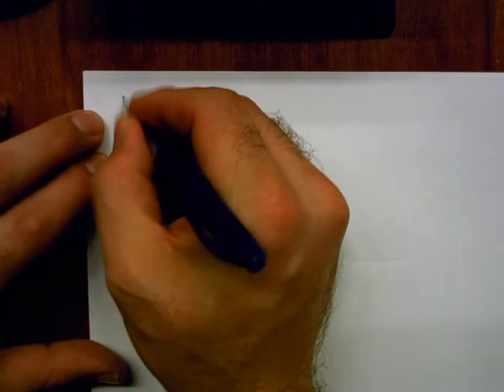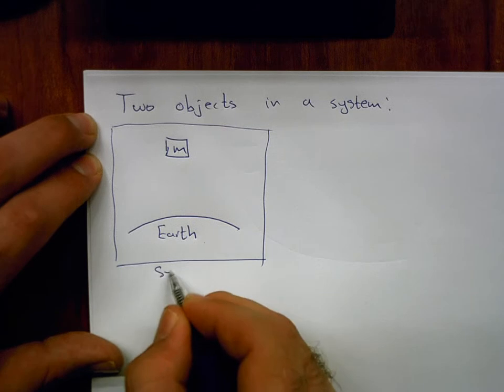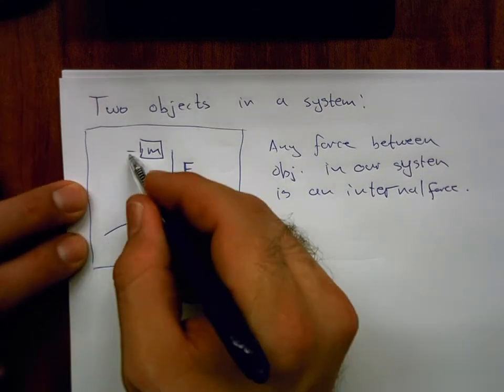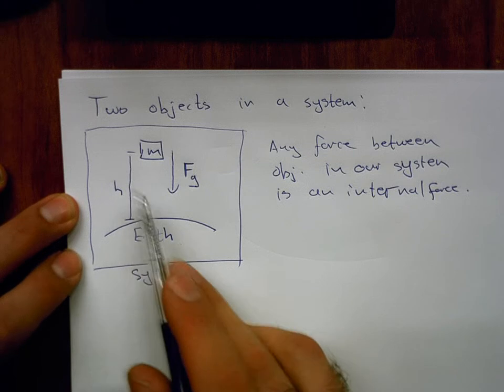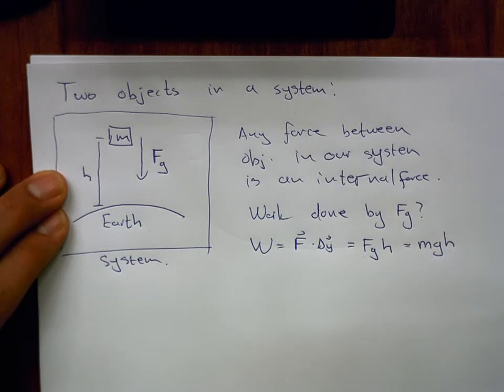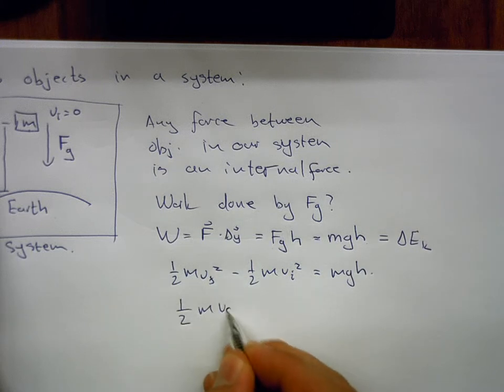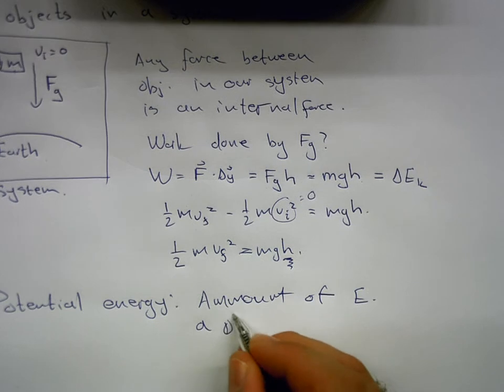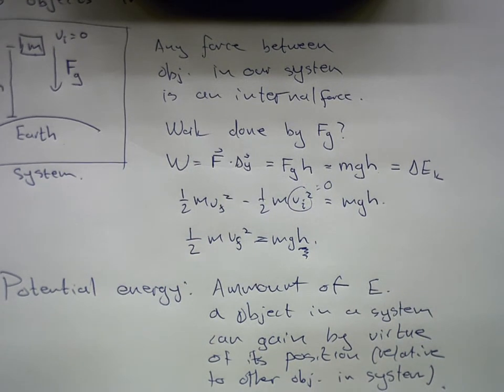Chapter 7 Lecture 2 part III